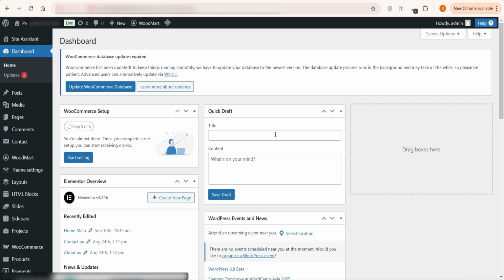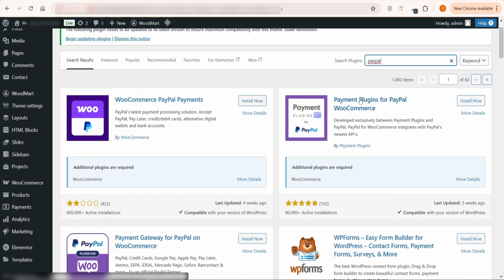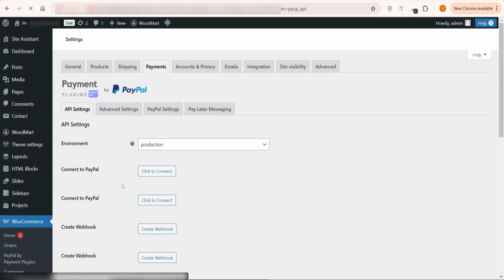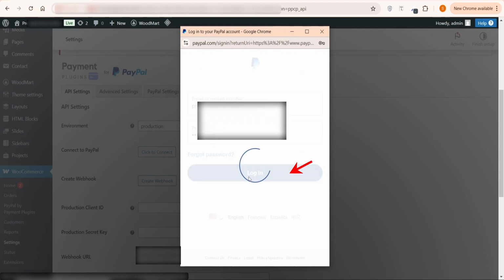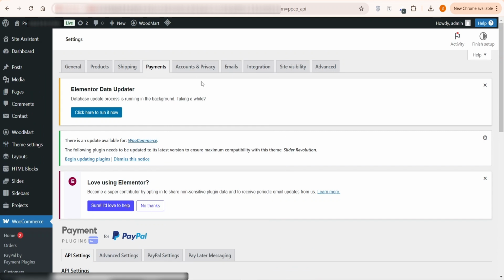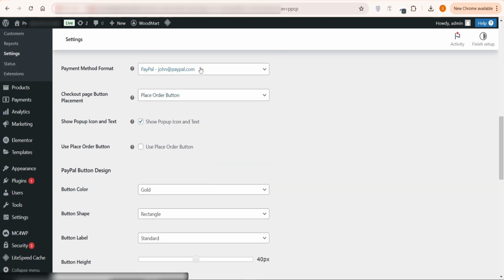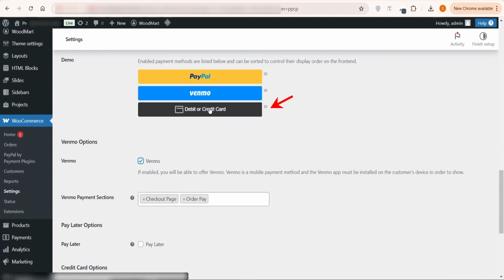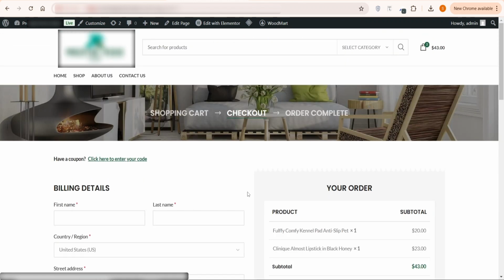How to Connect PAYPAL Payment Gateway with WORDPRESS in 2025 | Step By Step Guide | ThatsSooEasy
Want to connect PayPal to your WordPress website and start accepting online payments? In this step-by-step tutorial, I will show you exactly how to integrate the PayPal payment gateway with WordPress in just a few minutes! Whether you're running an eCommerce store, membership site, or a service-based business, this guide will help you accept PayPal payments in the easiest way.

What You’ll Learn in This Video:
✅ How to ensure smooth and secure payment processing
✅ How to create a PayPal payment button and embed it on your site

✔️ Trusted by millions of businesses worldwide
✔️ Easy setup with WooCommerce & WordPress plugins
✔️ Secure transactions with fraud protection

📌 Online store owners using WooCommerce or Elementor
📌 Anyone wanting to accept payments online

Video Chapters:
⏱️ 0:00 Introduction
⏱️ 0:30 Why Use PayPal for WordPress?
⏱️ 1:00 Setting Up a PayPal Business Account
⏱️ 2:30 Installing a PayPal Plugin in WordPress
⏱️ 3:30 Adding PayPal Payment Buttons
⏱️ 4:30 Testing the Payment Gateway
⏱️ 5:30 Troubleshooting Common Issues
⏱️ 6:00 Final Steps & Conclusion